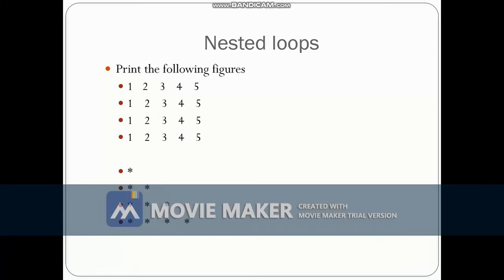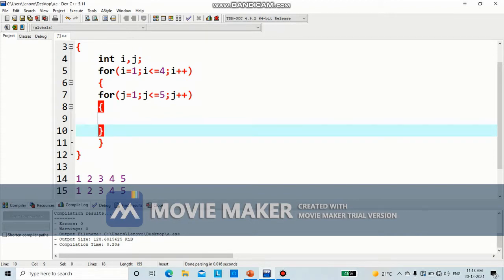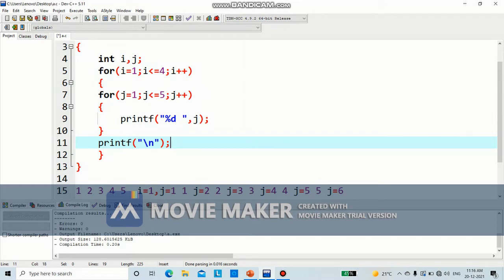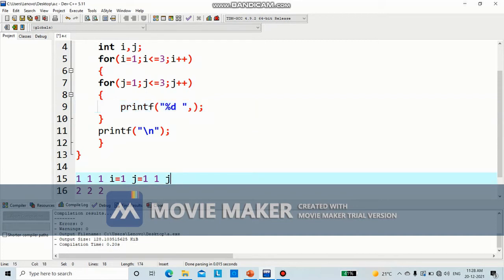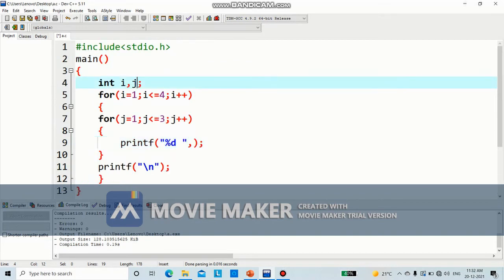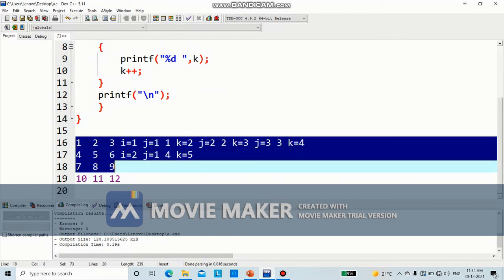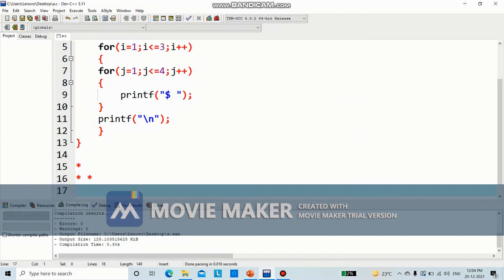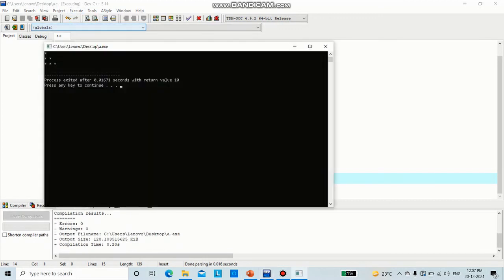C Programming | Day13 | Nested Loops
In this video you will see how to write C programs to display various two dimensional figures using nested loops.